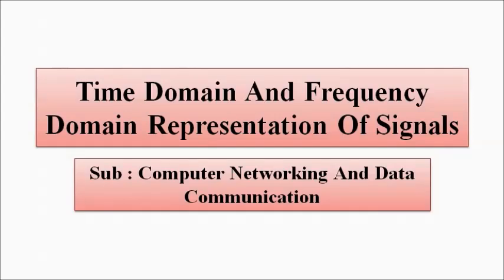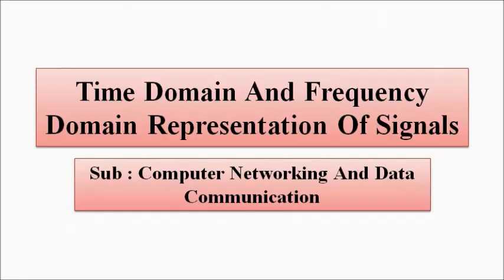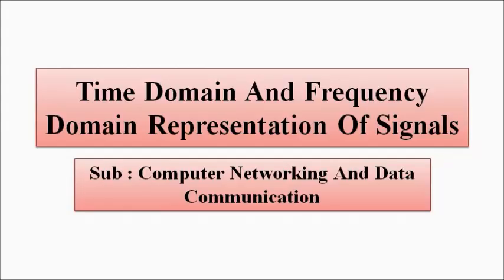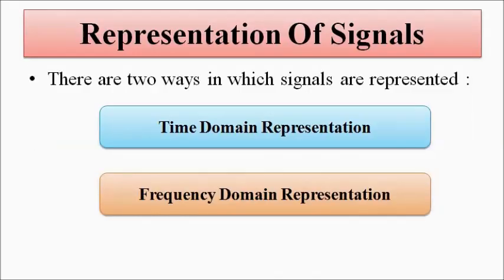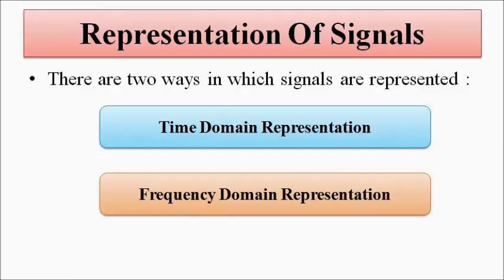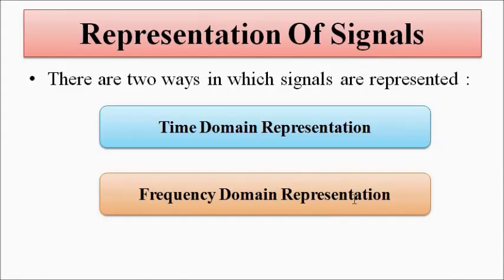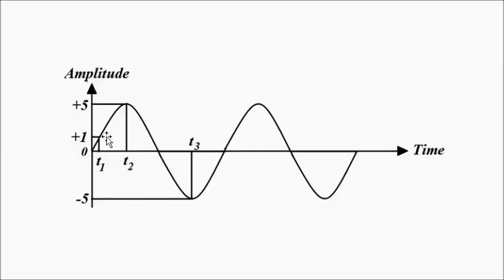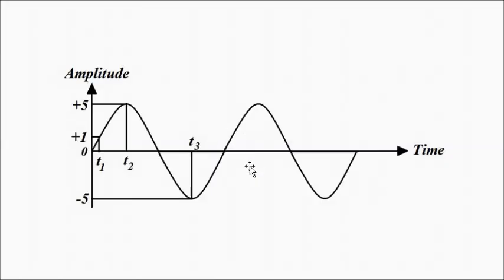Time and Frequency Domain Representation Of Signals | Basic Concept | Data Communication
In this video, we are going to discuss some basic concepts related to time and frequency domain representation of signals.